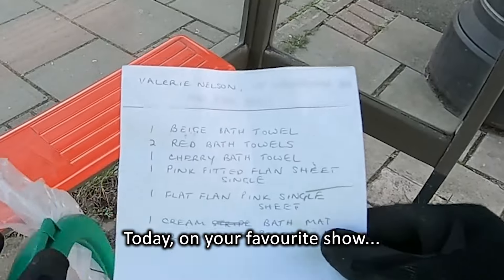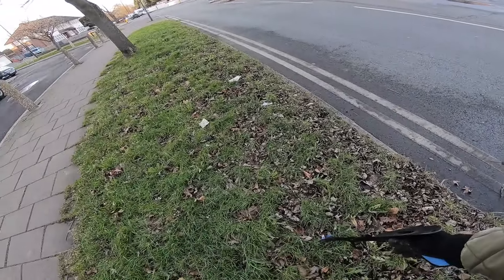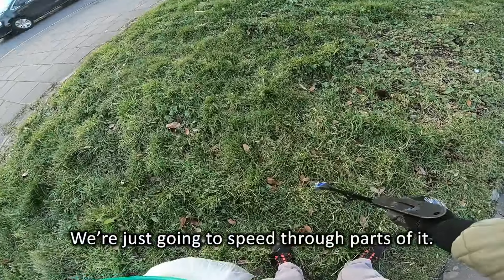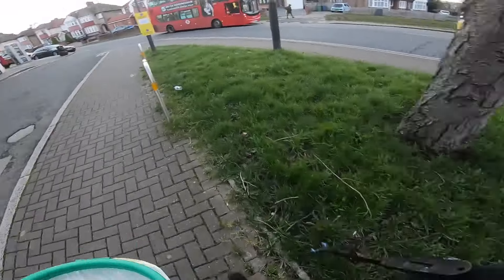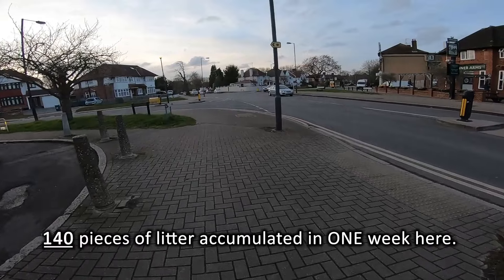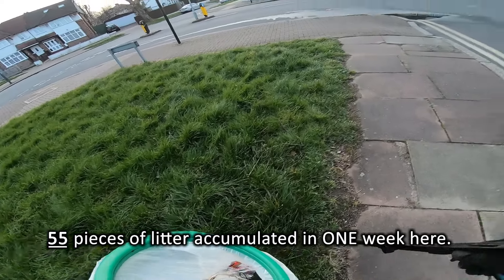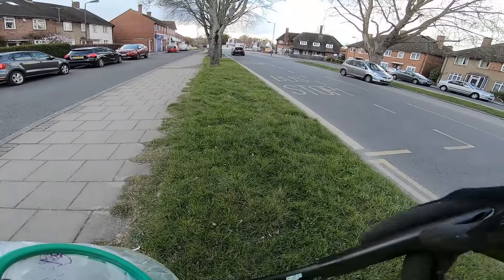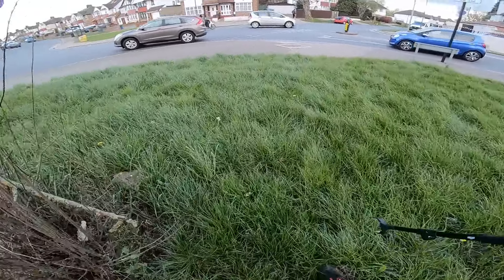Week after week - Persistence is important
Keeping even a tiny patch of grass clean requires regular cleanups because littering never stops. Week after week, I've been cleaning some of the green patches in my local community and I've compressed three months of regular cleanups into a few minutes of footage to show you what goes into keeping an area reasonably clean. Does this solve the main problem? No, but at least it keeps things from getting worse.